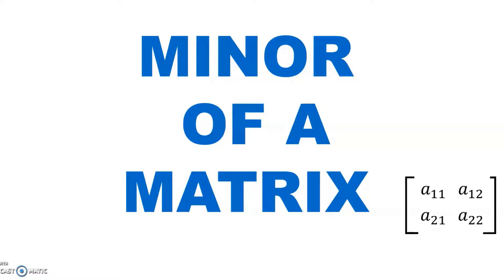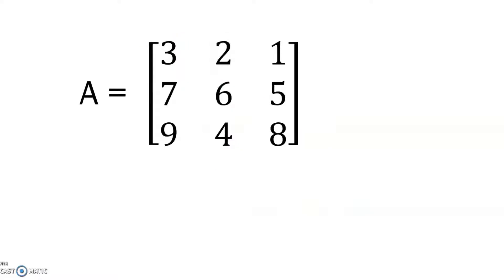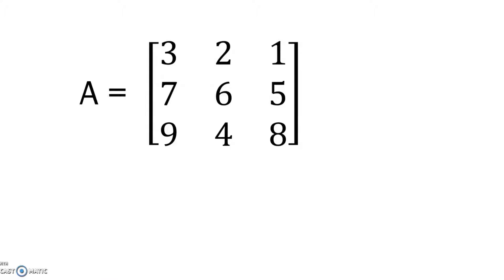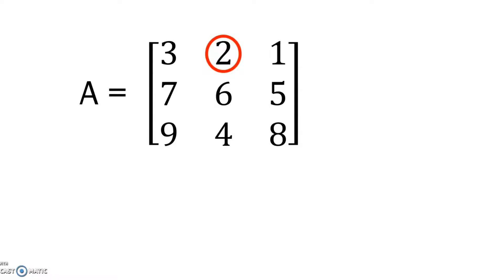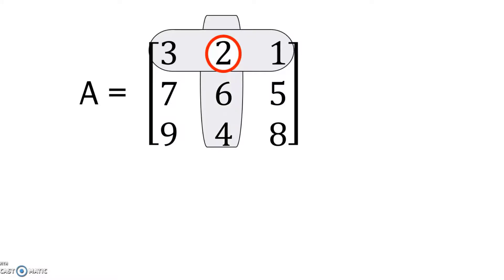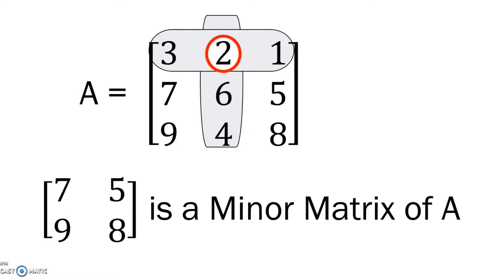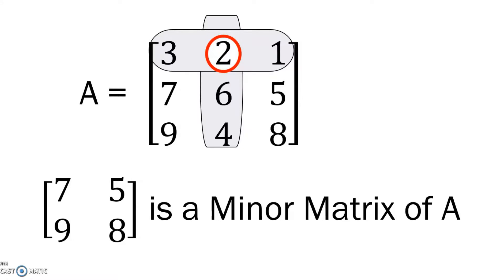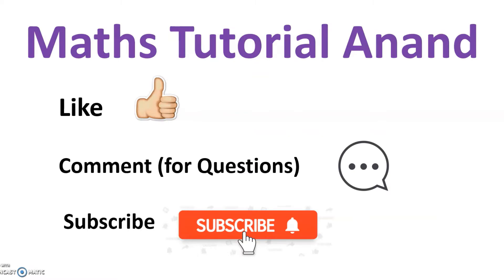Minor of a Matrix